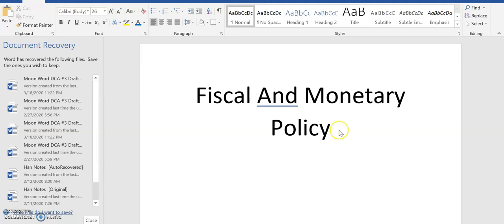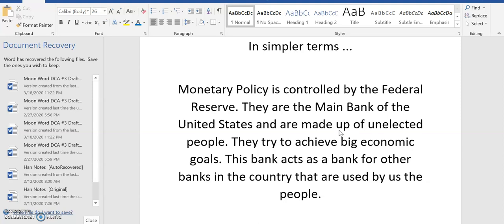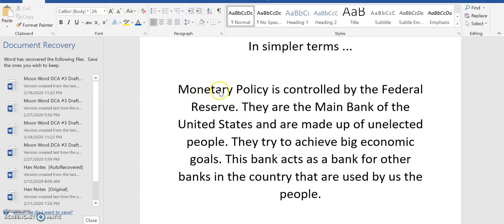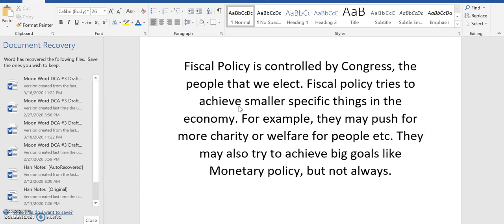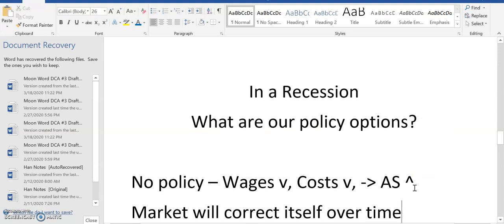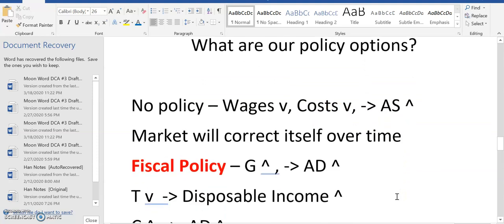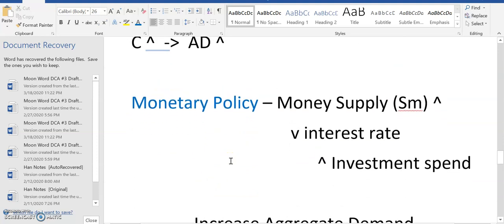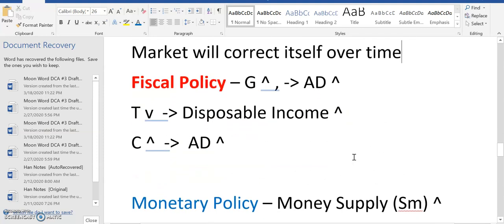Fiscal and Monetary Policy